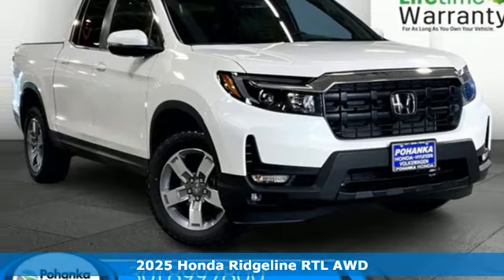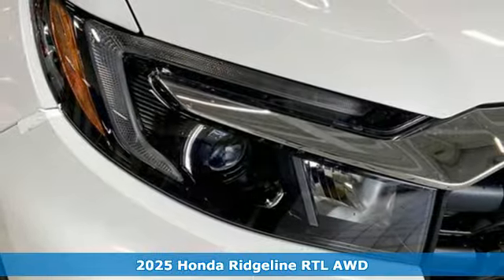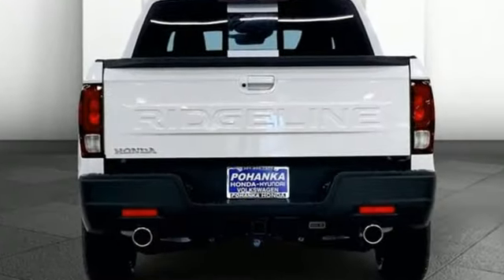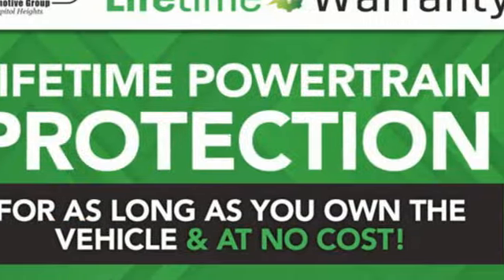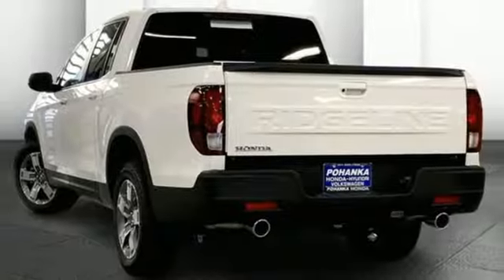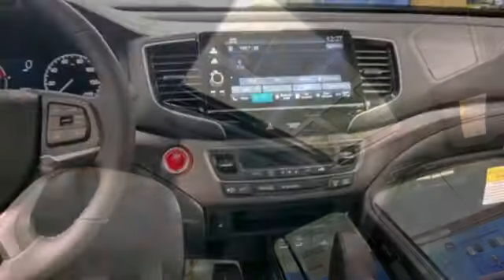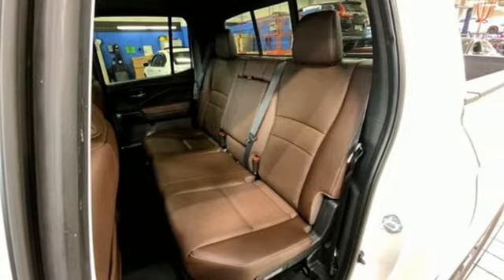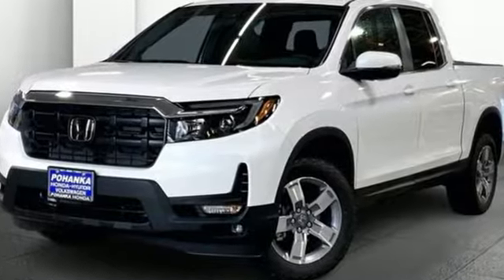New 2025 Honda Ridgeline Washington DC Honda Dealer, MD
Year: 2025
Make: Honda
Model: Ridgeline
Trim: RTL
Engine: 6 3.5 L
Transmission: Automatic
Color: Platinum White Pearl
Interior: Brown
Stock #: HSB010189
VIN: 5FPYK3F5XSB010189
*Vehicle Details*Get ready to elevate your driving experience with the 2025 Honda Ridgeline RTL, a versatile powerhouse that redefines what it means to drive a pickup. At the heart of this exceptional vehicle is a robust V6, 3.5L engine, delivering unparalleled performance and reliability whether you're navigating city streets or tackling rugged terrains. Step inside the Ridgeline RTL, and you'll be greeted by a cabin that seamlessly blends comfort and technology. Luxurious leather seats provide a sophisticated touch, offering supreme comfort for both driver and passengers. The advanced Automatic Climate Control ensures that you remain at your ideal temperature, no matter the weather outside. The back-up camera enhances your parking precision, making tight spots and tricky maneuvers a breeze. Safety and convenience are paramount, and the Adaptive Cruise Control is designed to keep you at a safe distance from the vehicle ahead, adjusting speed as necessary to provide a stress-free driving experience. Whether you're embarking on a weekend adventure or simply running errands, the 2025 Honda Ridgeline RTL is your perfect companion, combining rugged capability with luxurious features in a package that is ready for anything life throws your way.*Additional Information*We make every effort to provide accurate information but please verify options and price with management before purchasing. All vehicles are subject to prior sale. All prices are special internet prices only. All financing is subject to approved credit. Prices exclude dealer installed options, tax, tags, registration fees and processing fee of $800. Not required by law. Published price subject to change without notice to correct errors and omissions or in the event of inventory fluctuations. Vehicle offers/prices & internet price quotes valid for 48 hours from initial posting date, subject to change by dealer/manufacturer without notice. Vehicles may be in transit to dealer. Vehicle photos may not match exact vehicle. Please call to confirm availability status. NHTSA Government 5-Star Safety Ratings are part of the U.S. Department of Transportationa€TMs New Car Assessment Program Model tested with standard side airbags (SAB). **Based on model year EPA mileage ratings. Use for comparison purposes only. Your mileage will vary depending on driving conditions, how you drive and maintain your vehicle, battery pack age/condition, and other factors.

Address:
1772 Ritchie Station Court Capitol Heights